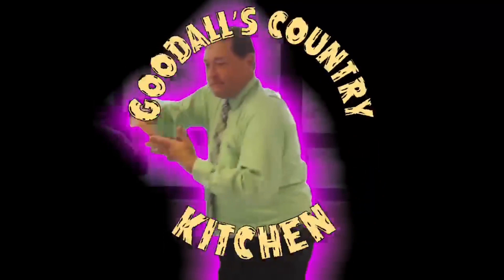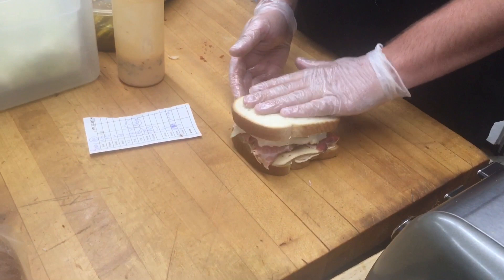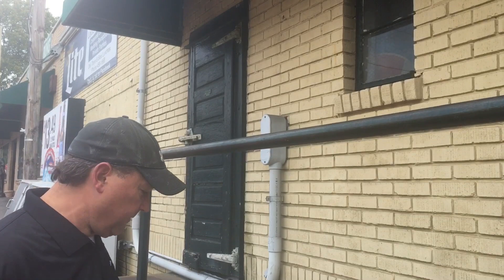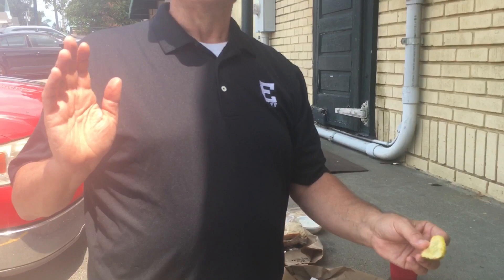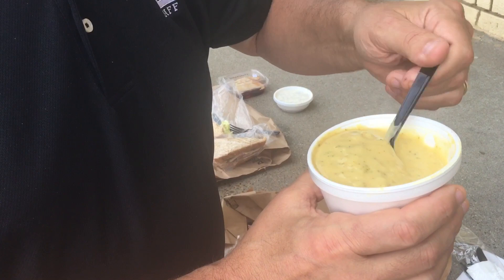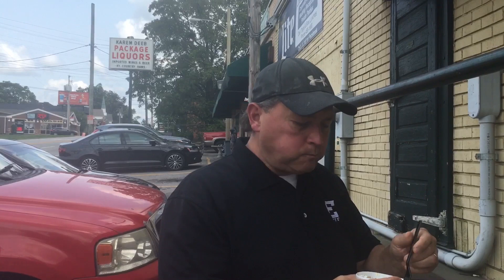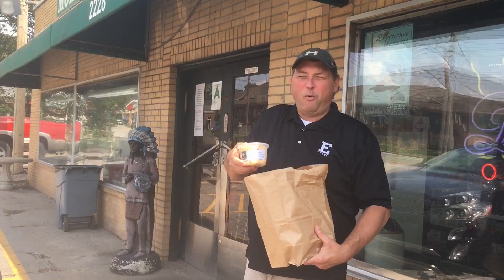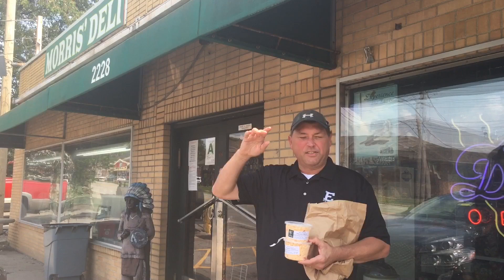Morris’ Deli, Liquor and Catering Review (Louisville, Kentucky)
If you’re looking for top quality sandwiches, soups, salads and an assortment of spreads.  Morris’ Deli is not only known for the quality sandwiches and soups but also for their famous Pimento Cheese.  You can dine in or take it home.  If you are having a big event and want top notch catering, be sure and leave it up to Morris’ Deli.  They will take care of your every need.  Family owned and operated since 1987.  Support local!!